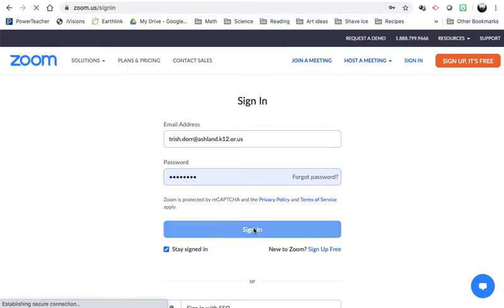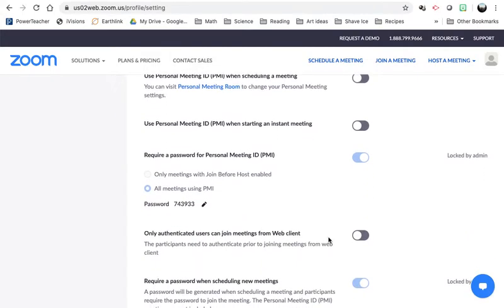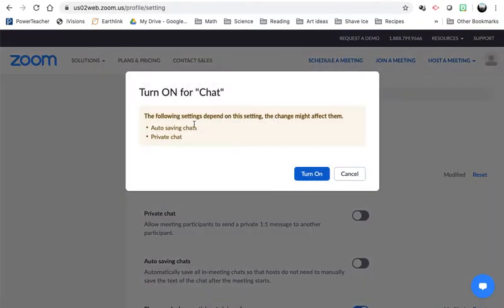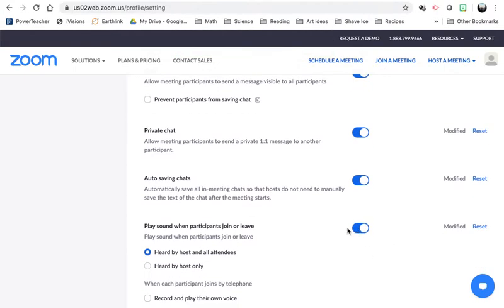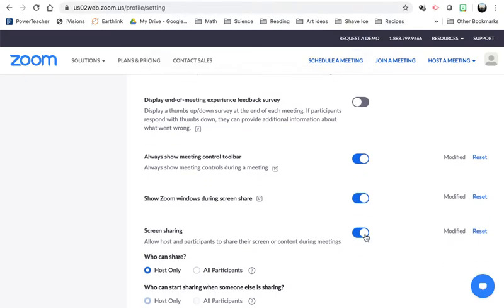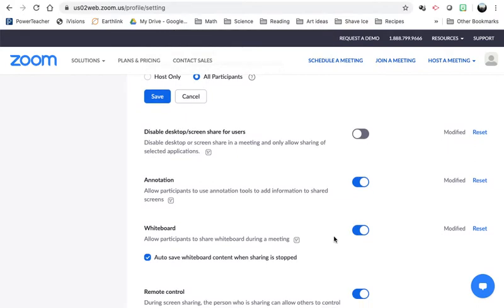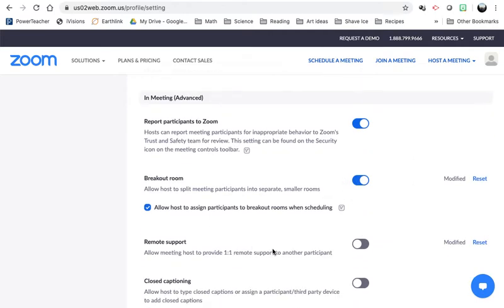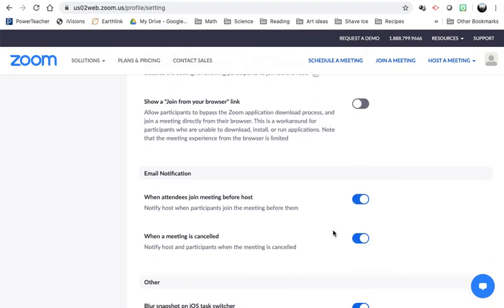Zoom settings for SI hosts